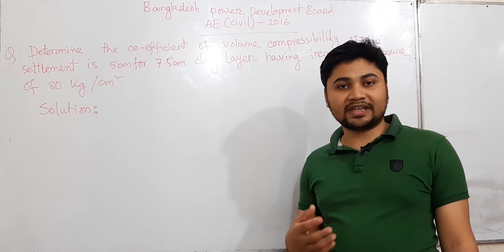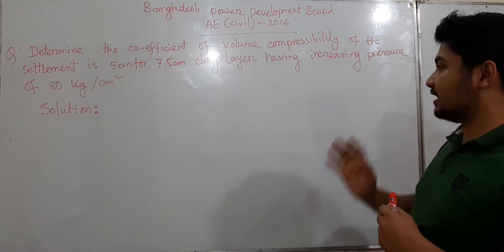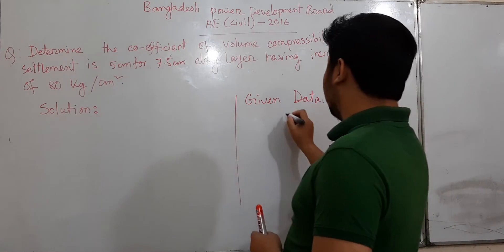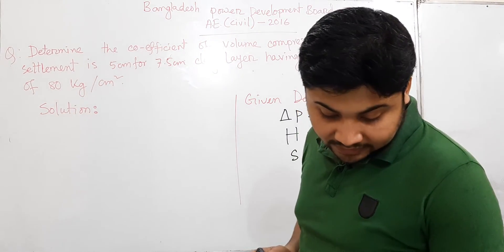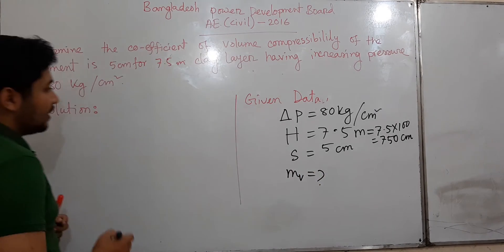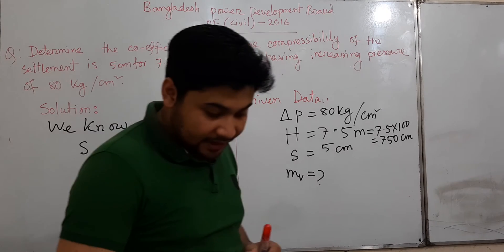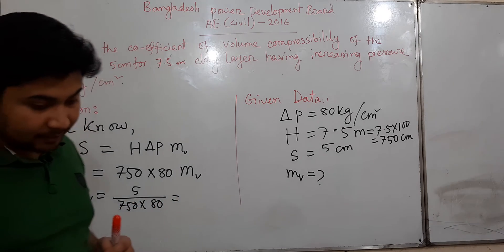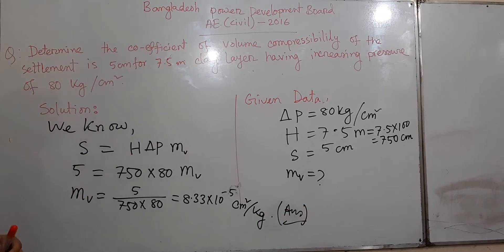Civil Engineering || Tutorial For Civil Students || Civil Engineering job preparation